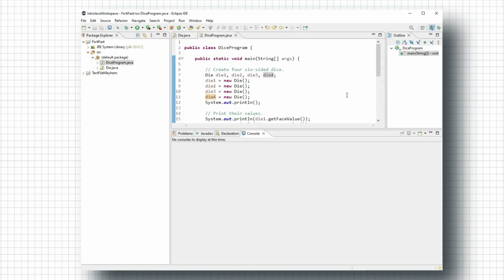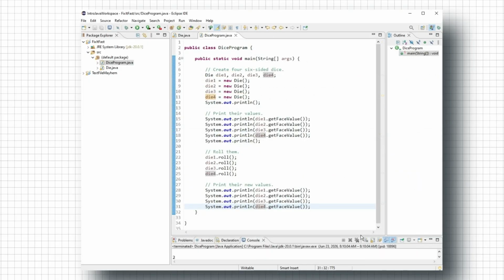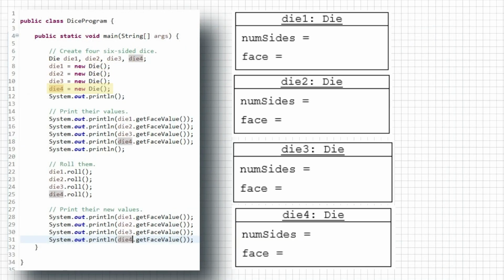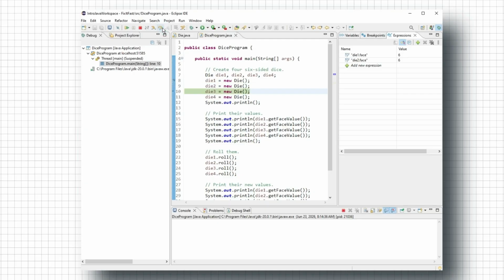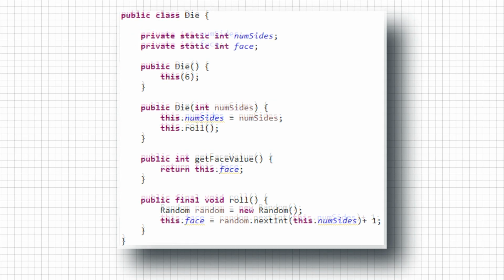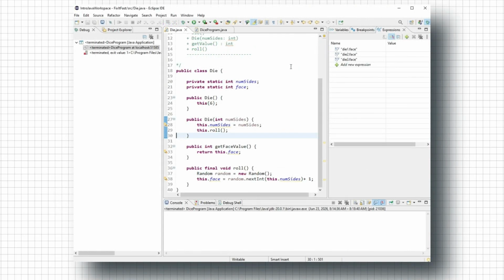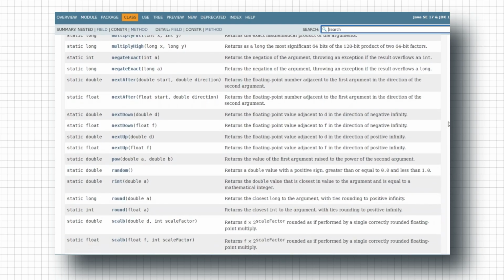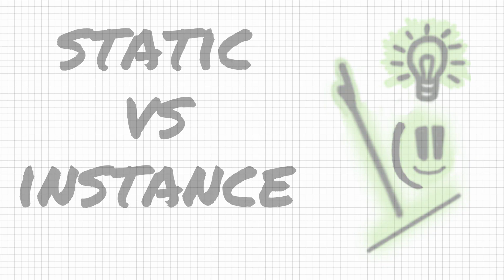Why Do All My Java Objects Have the Same Value? -- Fix it fast!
You created a Java class and all was well until you made multiple objects of the class -- and they all have the same values!  This video digs into the most common reason why this error happens and how to fix -- and more importantly understand -- why it happens so it doesn't happen again!  It's quick and should get you up and running!

This channel is suitable for beginners or experienced programmers who want to learn Java, Python, pygame, R, and general programming concepts.  It is also suitable for instructors teaching programming.  Let's fix that NullPointerException!